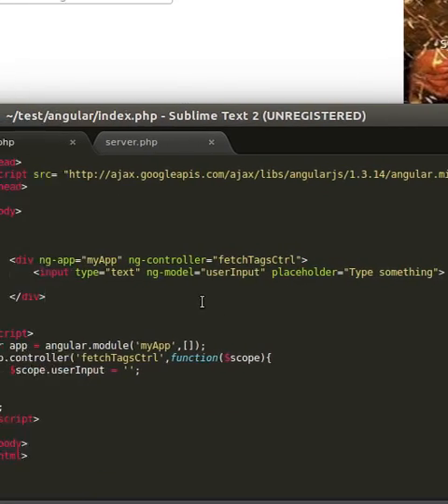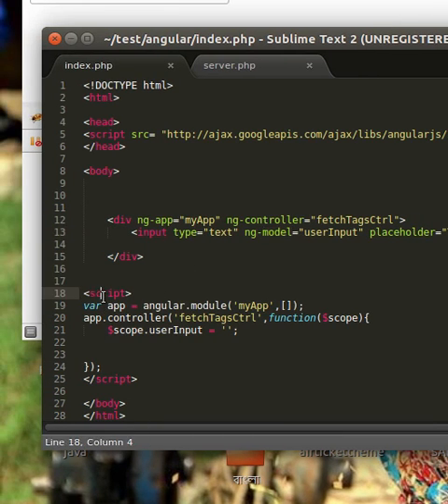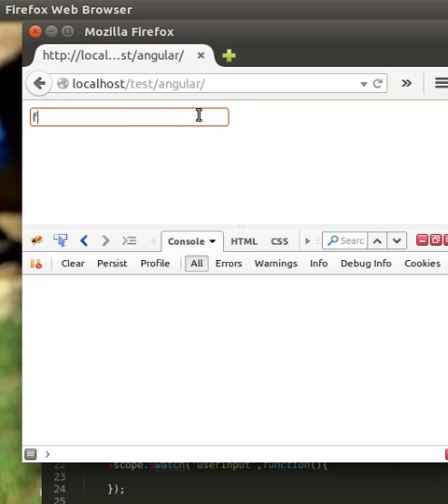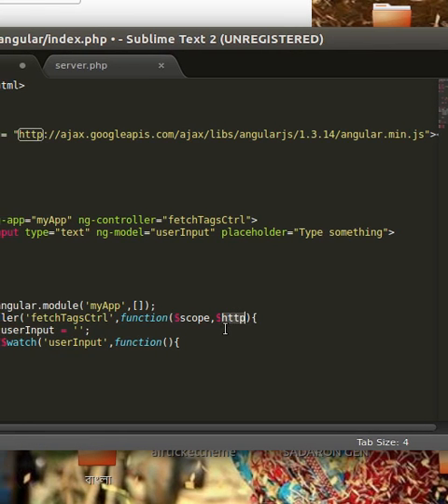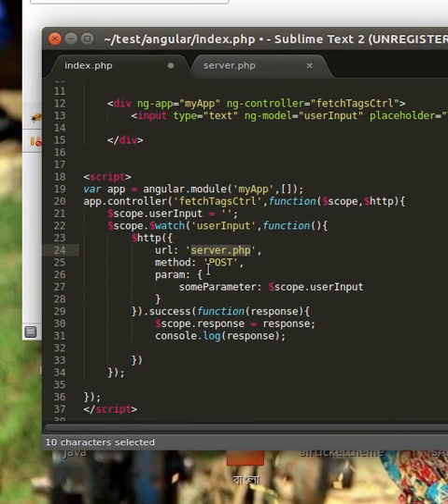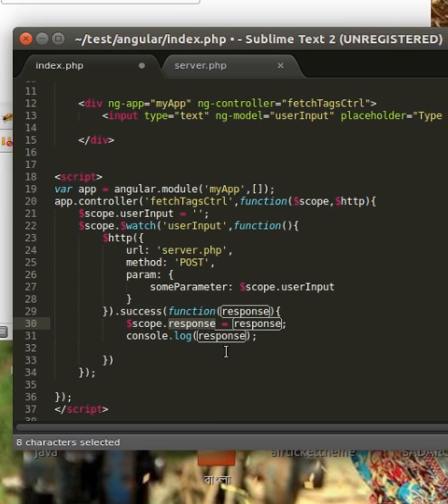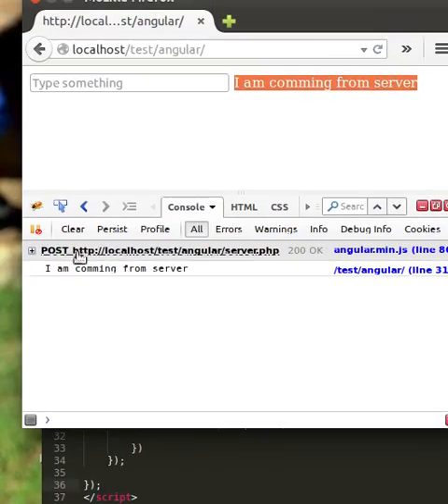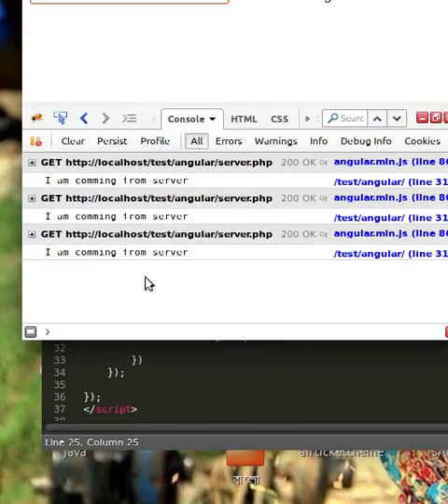Send a GET or POST request while typing in AngularJS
This tutorial basically help you to understand send request by angularjs